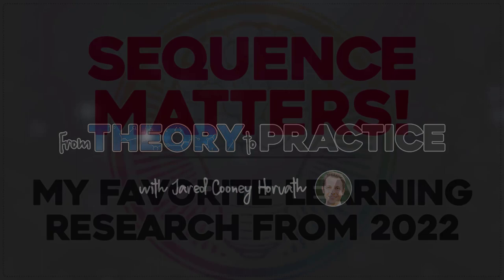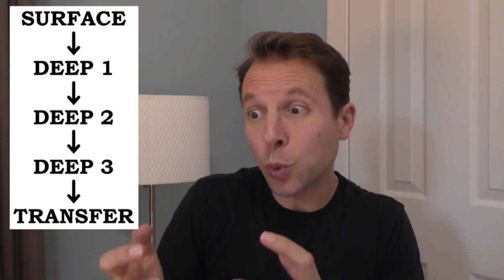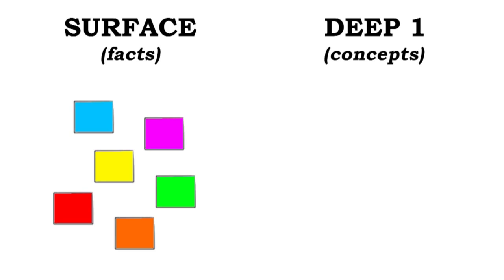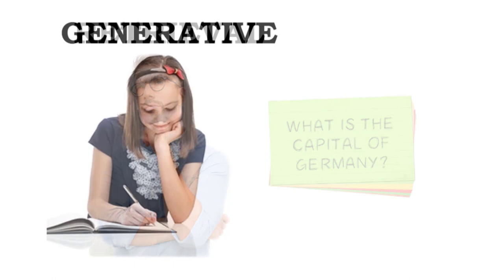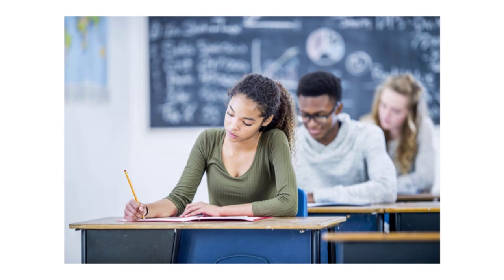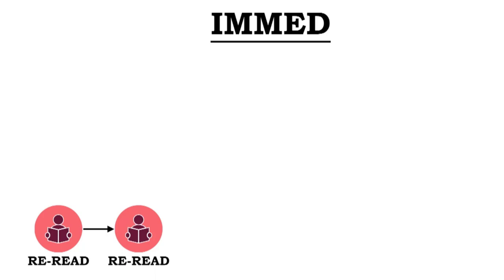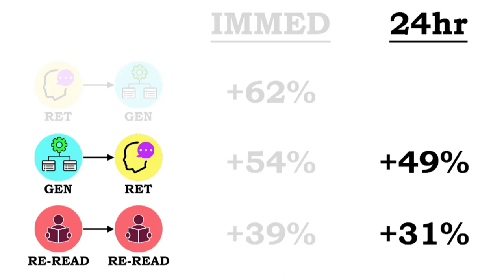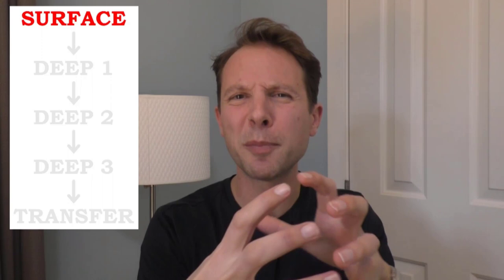My Favorite Learning Research from 2022 | Retrieval Practice vs Generative Learning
In this video, Jared Cooney Horvath examines his favorite learning research article from 2022.

LME GLOBAL